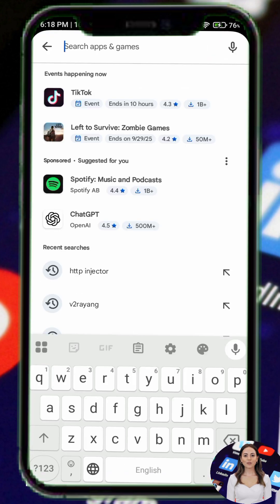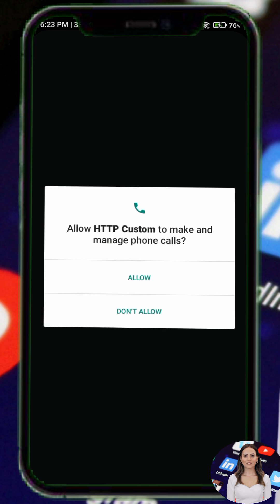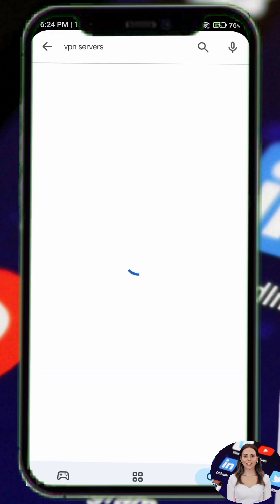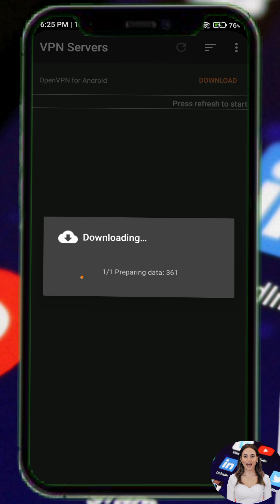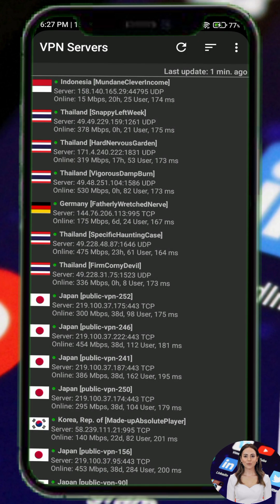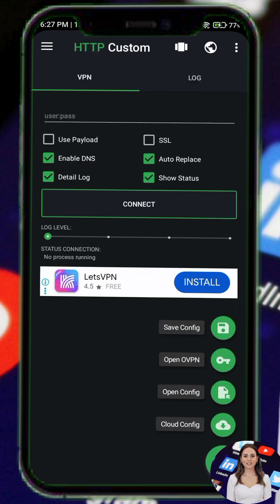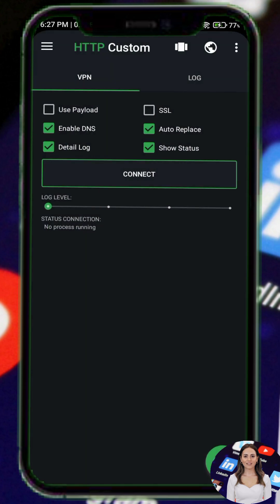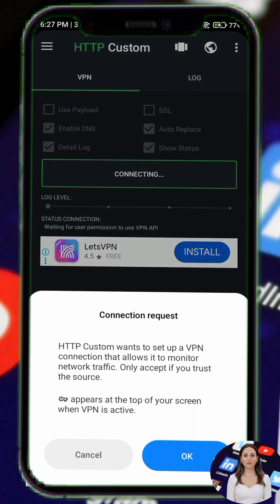How to Set Up HTTP Custom VPN with OpenVPN | Step by Step Tutorial (Android)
Learn how to set up the HTTP Custom VPN app using OpenVPN configuration files on your Android device. This step-by-step tutorial will guide you through downloading HTTP Custom, exporting OpenVPN config files from a VPN server app, and importing them for a secure connection.

By the end of this video, you’ll have a safer and more private browsing experience with HTTP Custom + OpenVPN.
How to install HTTP Custom VPN
How to get OpenVPN configuration files from a server app
How to import OVPN files into HTTP Custom
How to connect and browse securely
📌 Stay secure and enjoy private browsing.